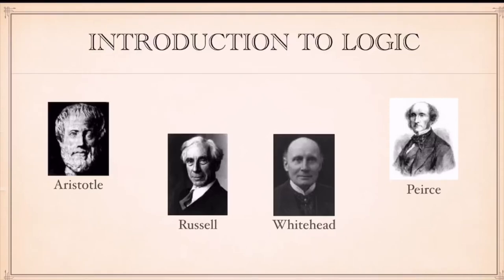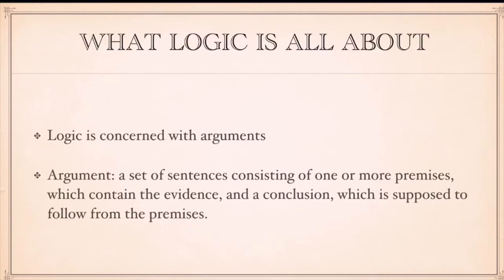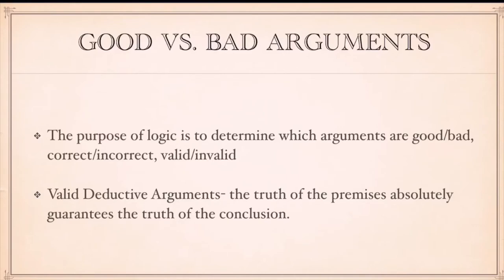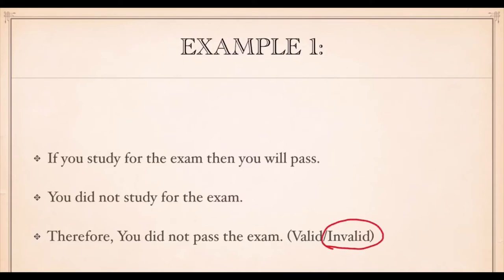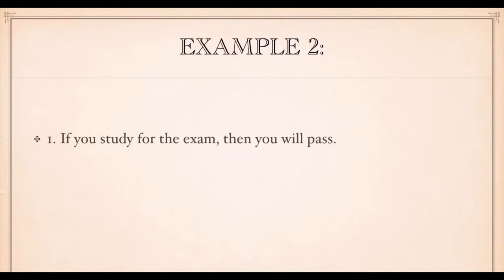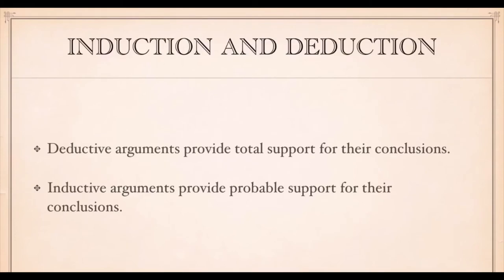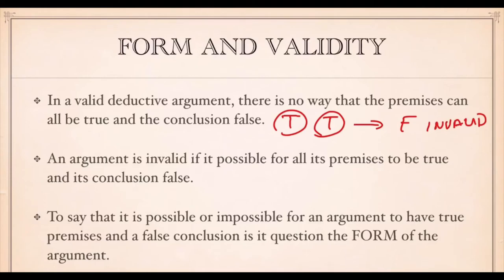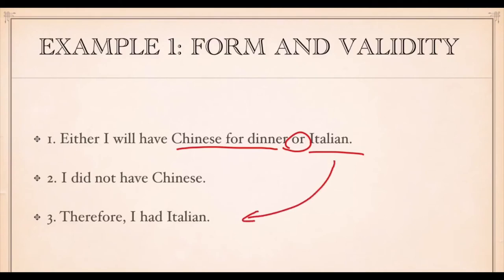Unit1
Introduction to symbolic logic Unit 1 from Virginian Klenk's Understanding Symbolic Logic 4th edition